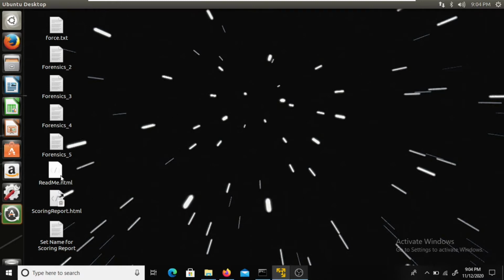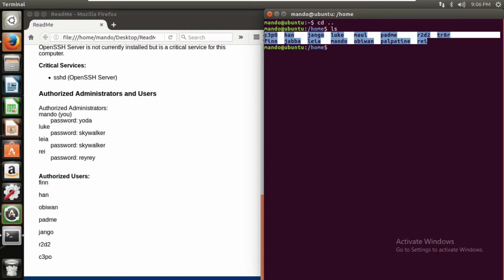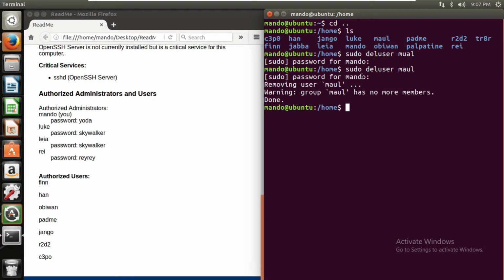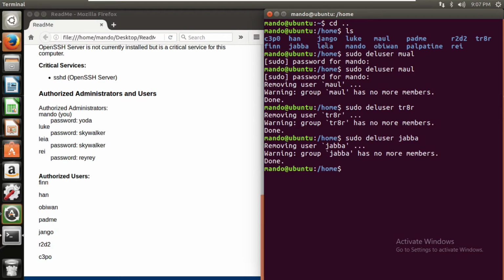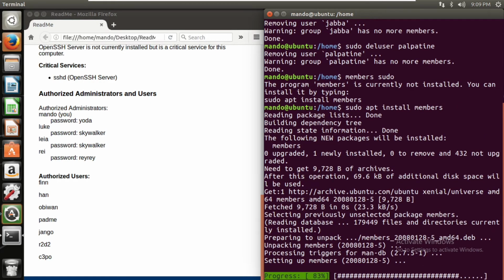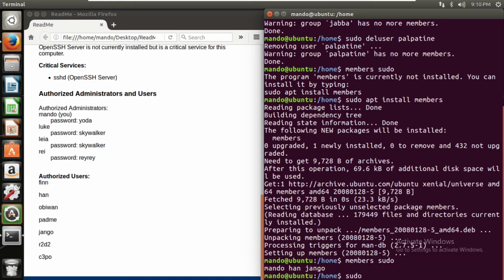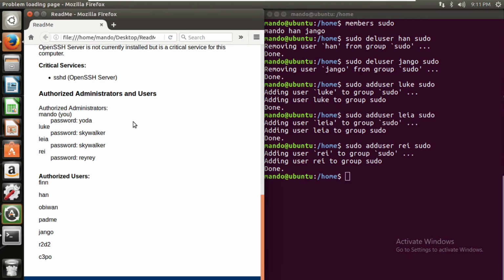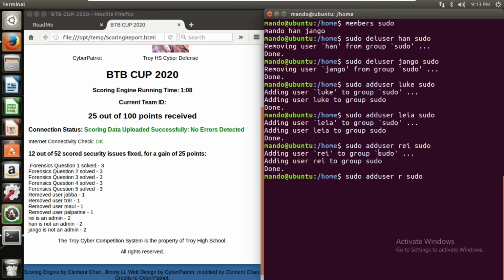Cyberpatriot: Linux User Auditing | Through Terminal Method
This video will go over basic user auditing commands and how to remove, add users. In addition to how to remove and add admins to the sudo/administrators group. And is another method on how to do user auditing in Linux.